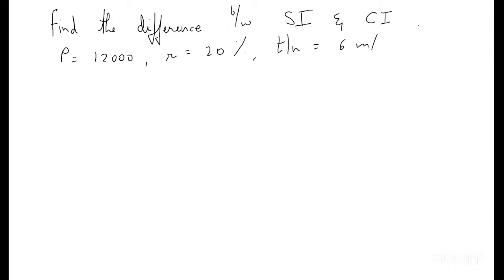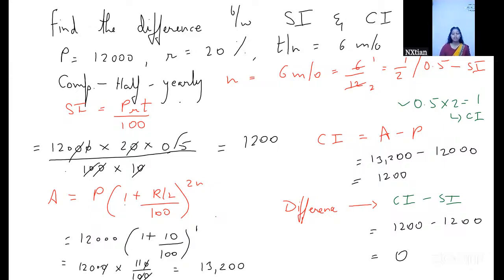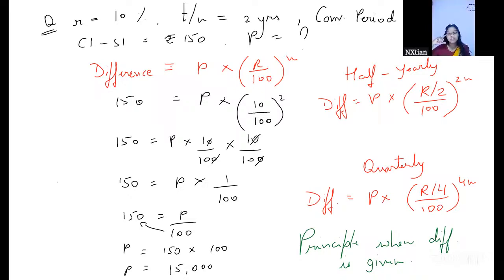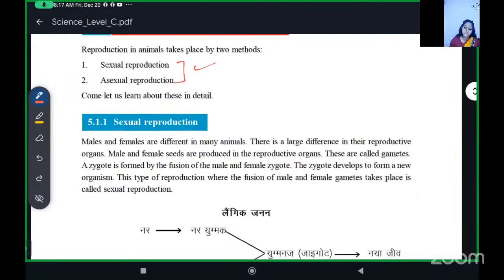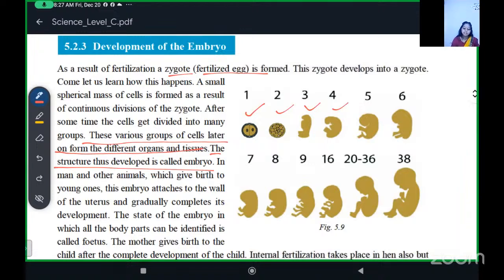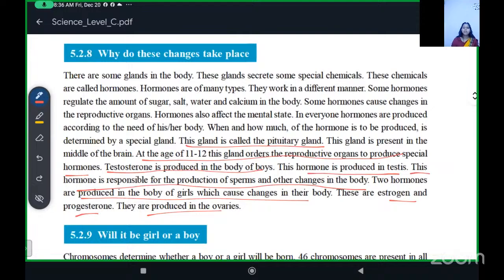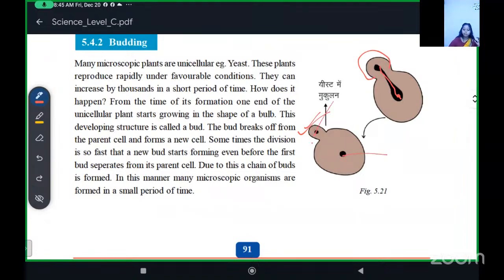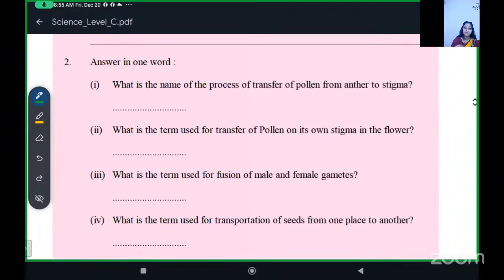MATHS | SCIENCE | OBE | LEVEL C | DEC 20/24#nios#1000subscriber#trending#science